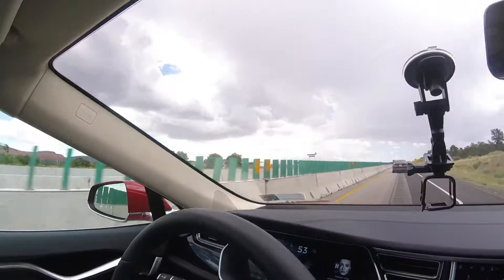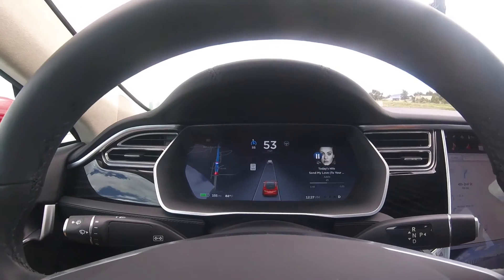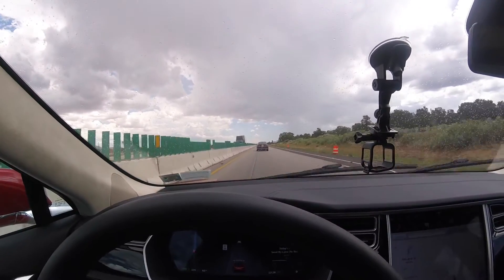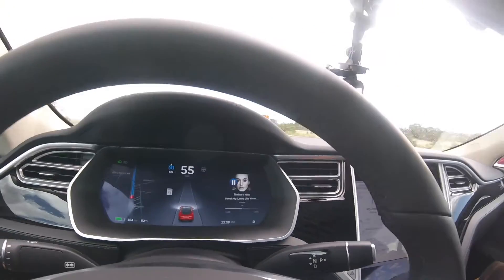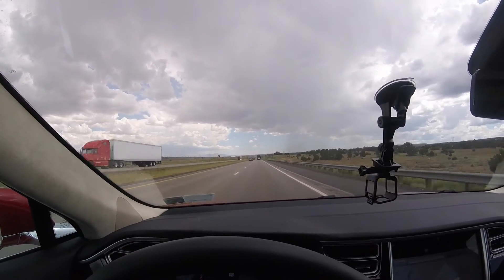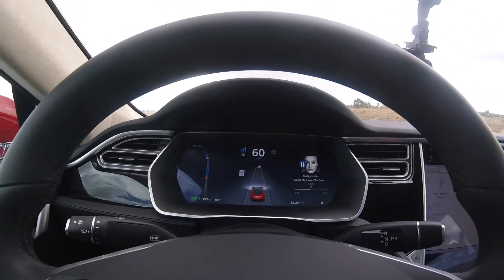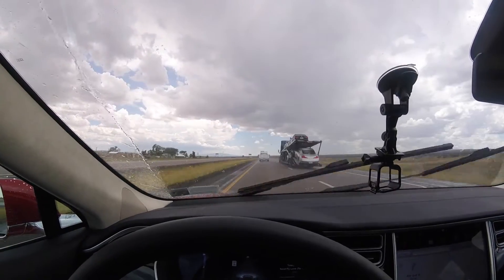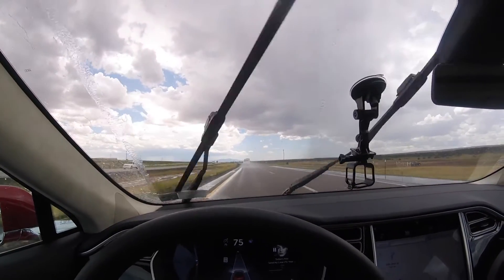Tesla Auto Pilot vs Auto Steer vs Cruise Control Explained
Curious about Tesla's driving technology? In this video, I break down the differences between Tesla Auto Pilot, Auto Steer, and Cruise Control. 🚗✨

Watch the video to see how Auto Pilot combines the precision of Auto Steer with the adaptability of Cruise Control. See firsthand how Adaptive Cruise Control adjusts your speed based on traffic, and how Auto Steer keeps you on track. Let's see what’s inside these features and how they enhance your driving experience.

Whether you're navigating a construction zone or cruising on the highway, understanding these features can transform your Tesla experience.

Free Super Charging for life? Use our Code.